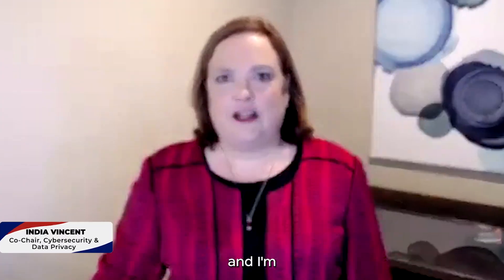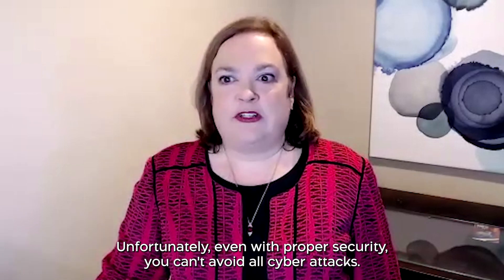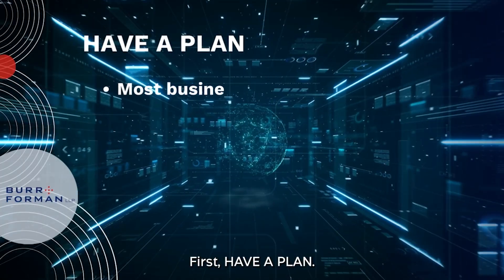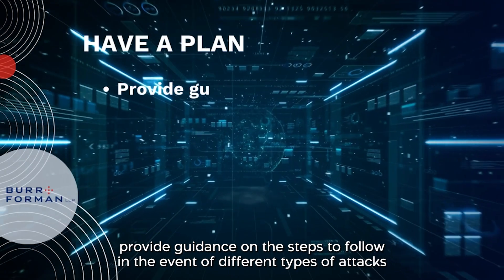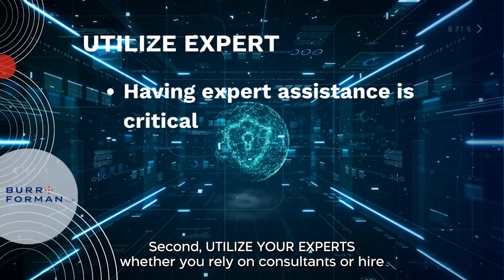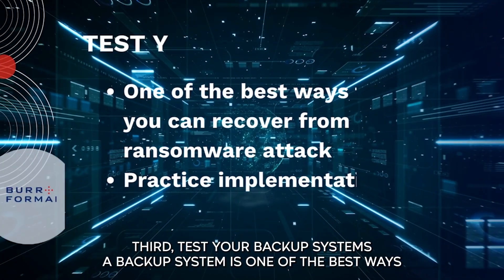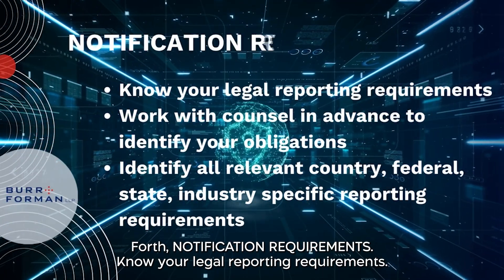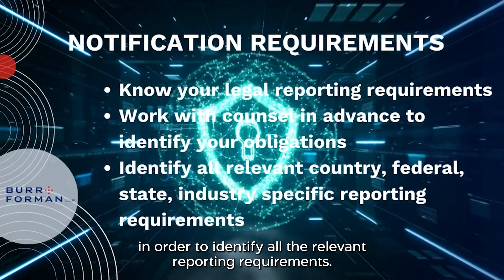Data Privacy Day 2023 - Tips on Improving your Response to a Cyber Attack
As Burr & Forman's Cybersecurity and Data privacy team recognizes Data Privacy Day, we know no one wants to make the news as the latest victim of a cyber-attack, much less as the latest defendant in a lawsuit alleging your company failed to properly protect the data it stores.  Unfortunately, even with proper security, you can't avoid all cyber attacks, so the next best thing is to make sure you are prepared to respond quickly and appropriately. Today, Burr attorney India Vincent has a few quick tips on what she thinks are the best ways to improve the speed and quality of your response to a cyber attack.